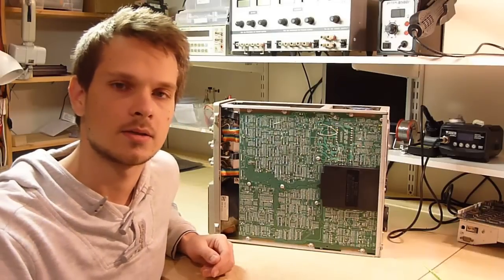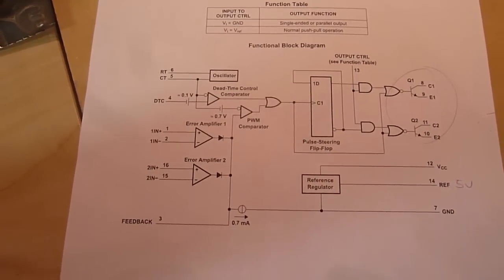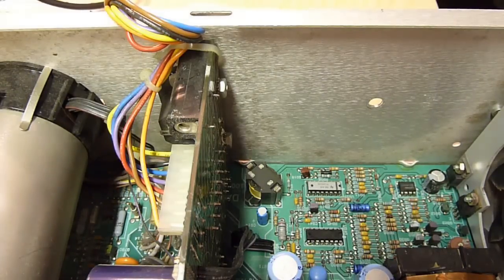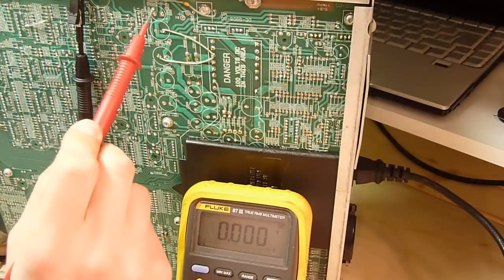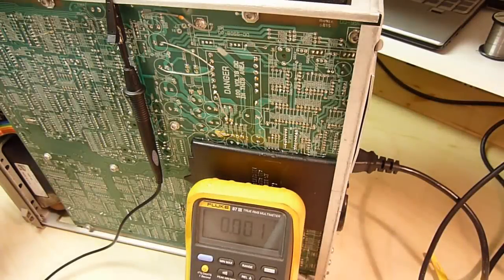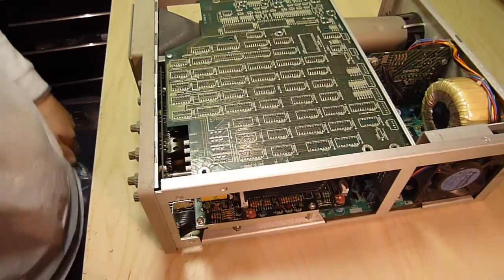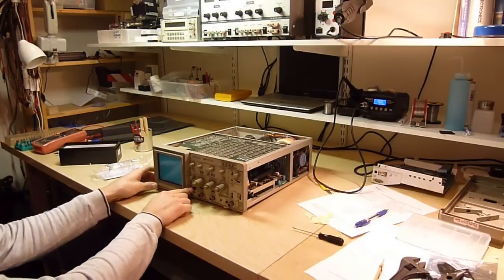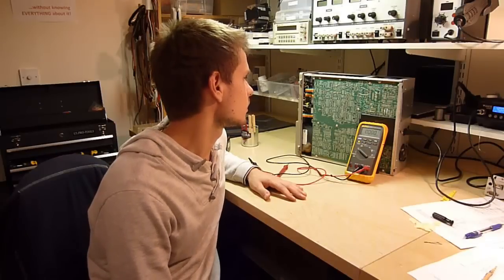ManCave 002 - Tektronix 2201 Oscilloscope Repair Attempt (Part 2)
In this second part of the troubleshooting Filip swaps the TL494 chip and powers up the oscilloscope to see whether that fixed the problem or not.

If you enjoy the content, please consider supporting me.